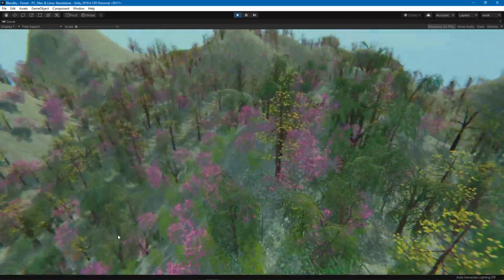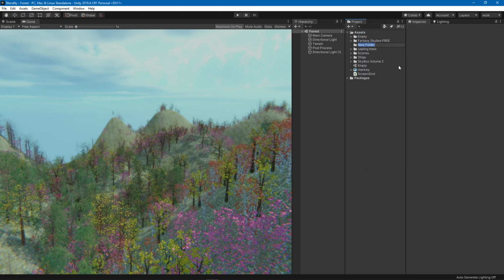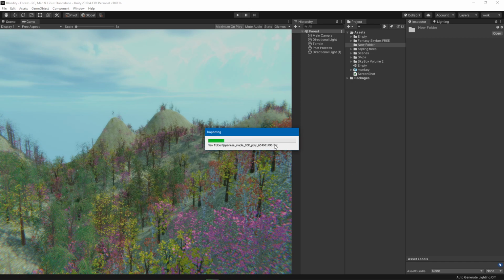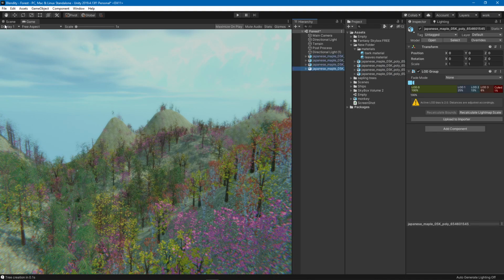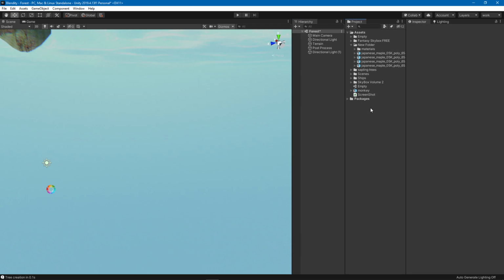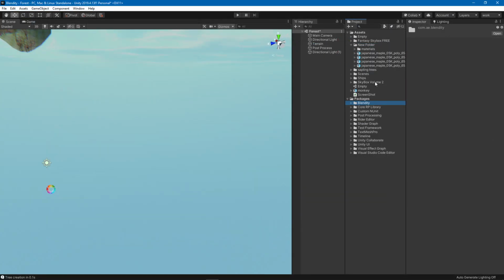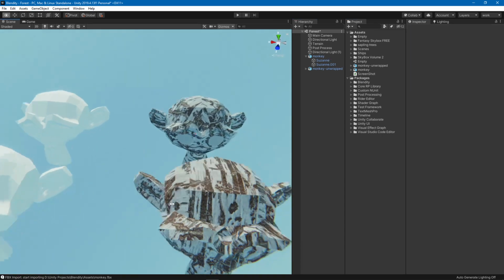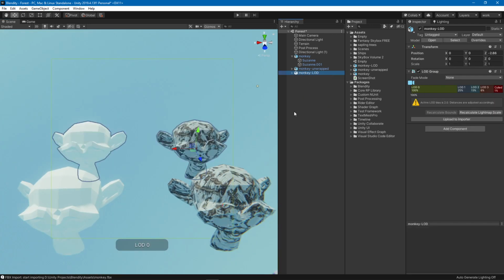Procedural Tree Generation in Unity using Blendity 1.2 !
Learn how to procedurally generate trees within Unity using this new version of Blendity which uses Blender under the hood to create one of nine types of trees with LOD.

                            Popular Links

                               Free Stuff